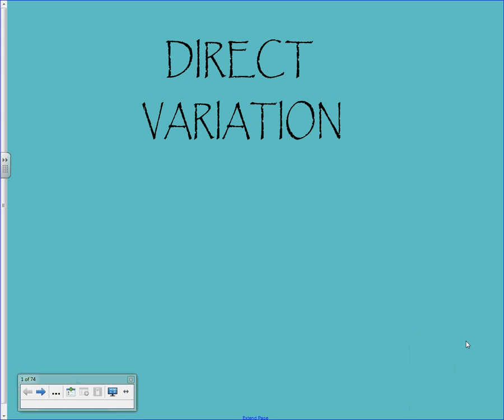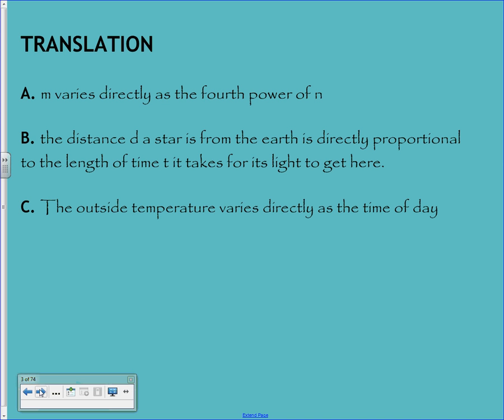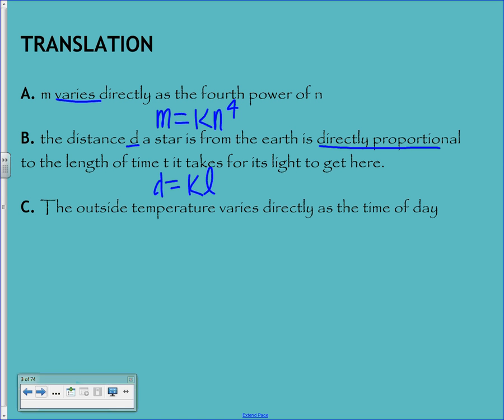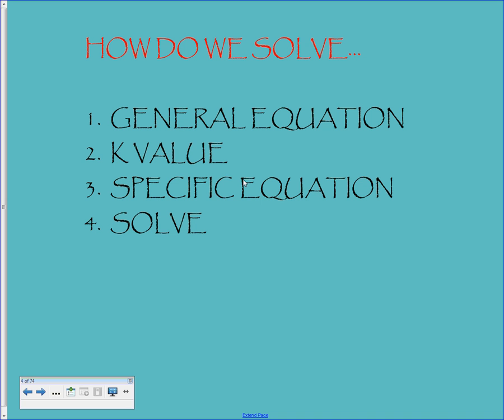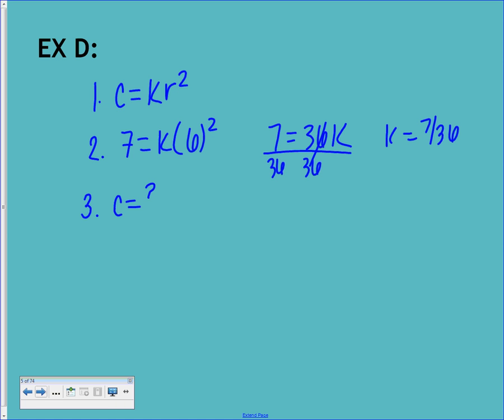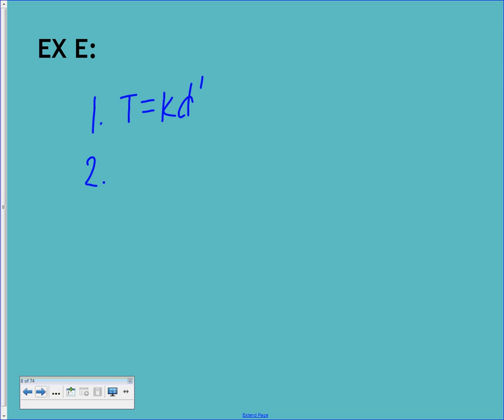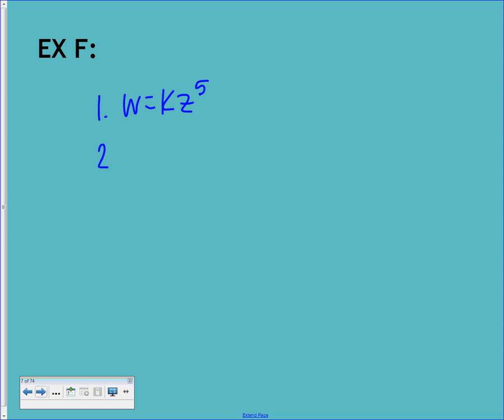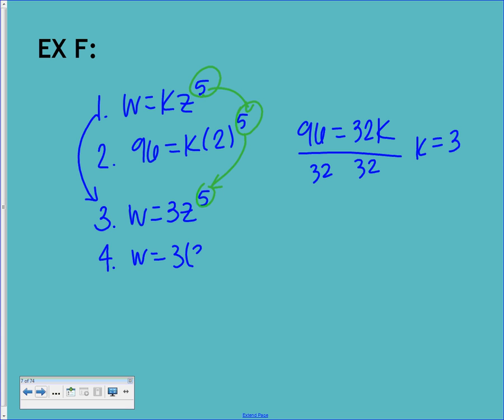Section 2 1